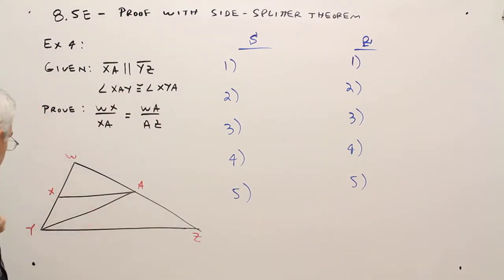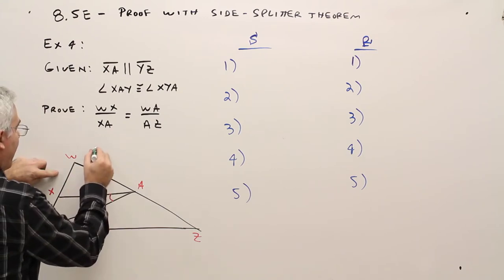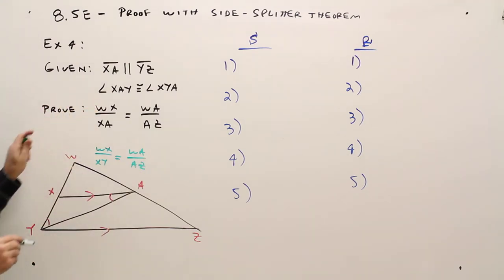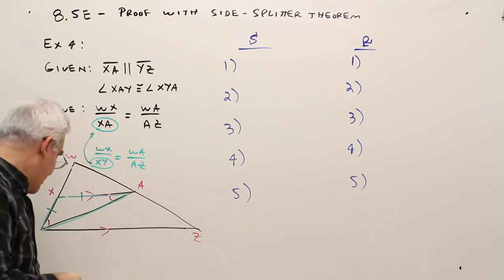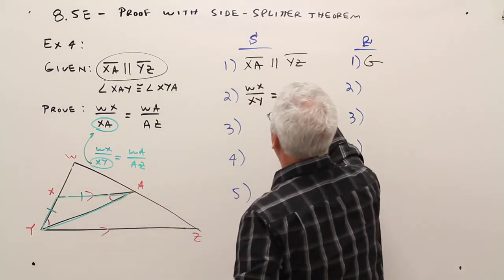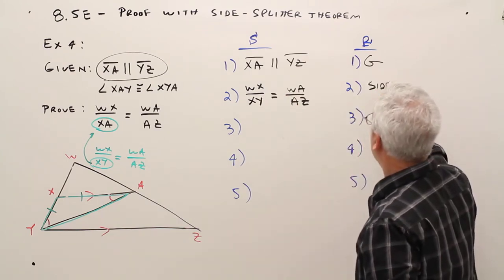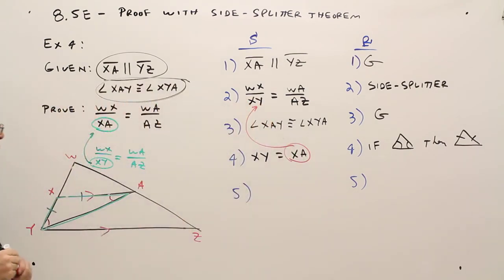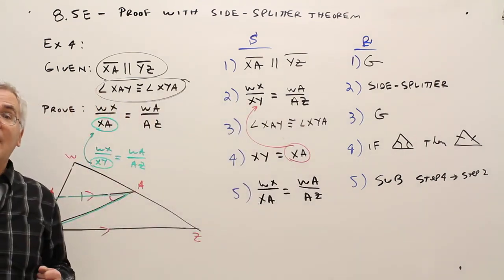8.5E--Proof With Side Splitter Theorem